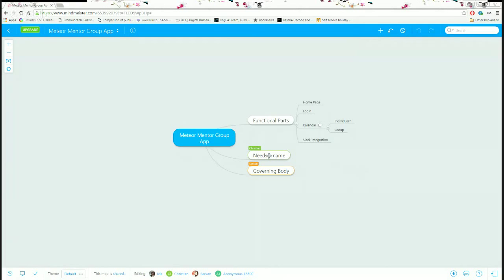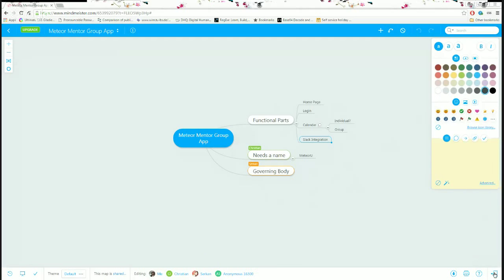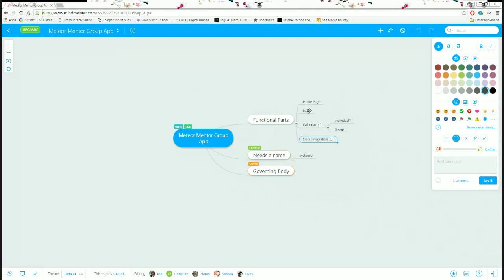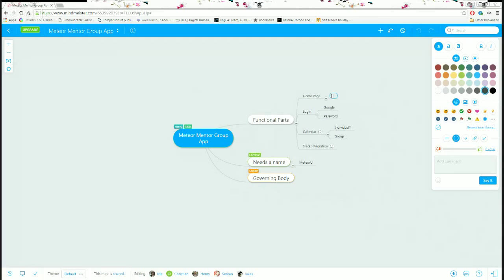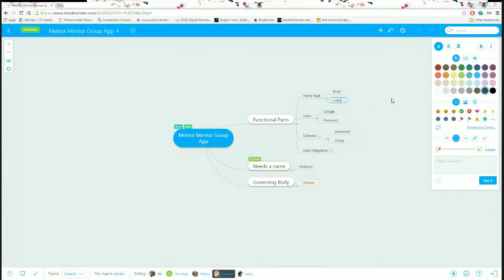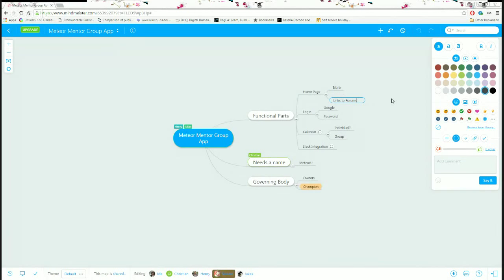Meteor Mentor Session #5 (Serkan & Rob)